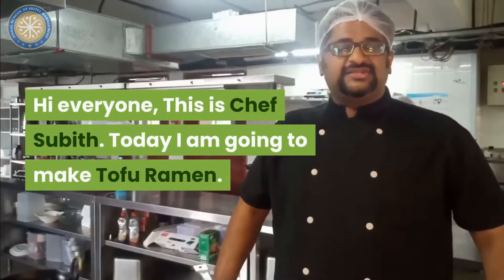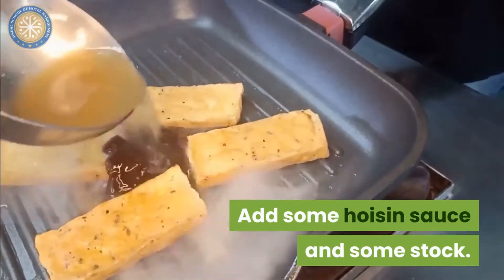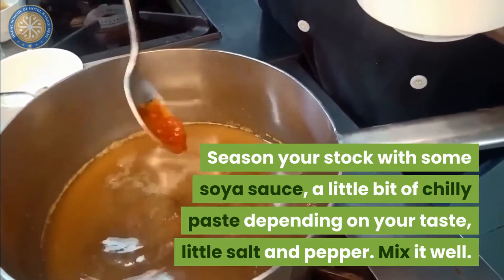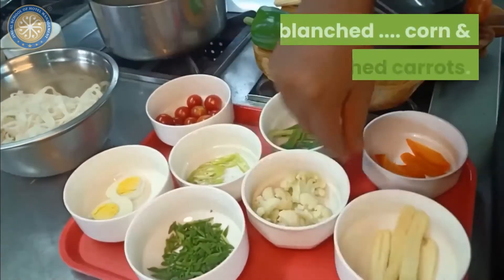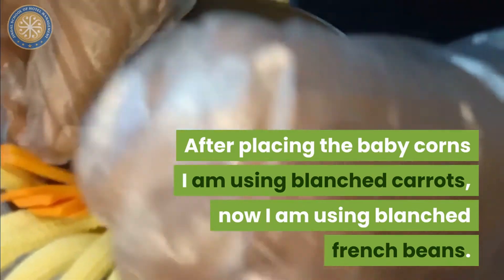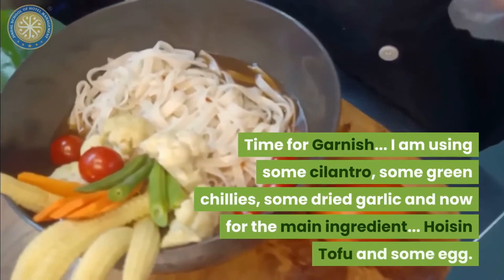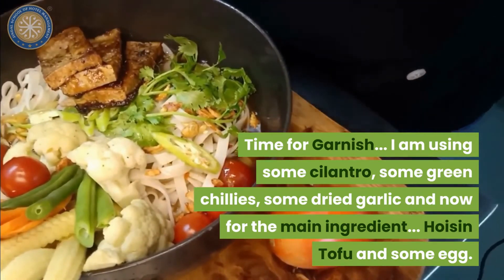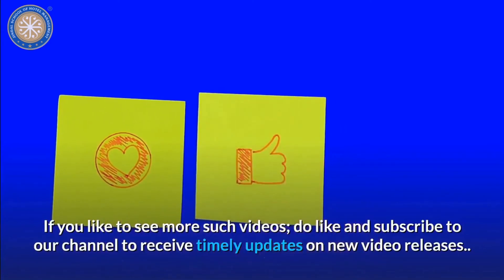Tofu Ramen - A Healthy Japanese Soup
( Current events section)

watch chef Subith from jshm demonstrate Tofu Ramen - A Healthy Japanese Soup
Ramen Tofu rice noodles
Ingredients
Tofu 70 gm
Rice noodles 100 gm
Boiled egg 1no
Baby corn 50 gm
Carrot 20 gm
Cauliflower 20 gm
Cherry tomato 20 gm
French beans 20 gm
Spring onion 20 gm
Dried garlic 2 gm
Hoisin sauce 1 tsp
Vegetable stock 200 ml

Method
Make aromatic stock with trimming of vegetables, strain the trimmings, add soy sauce, chilli sauce and season as per taste.
Grill the tofu both side, add Hoisin sauce and stock. Add seasoning.
Blanch carrot, baby corn, cauliflower, French beans and boil one egg.
Assemble the hot ramen add boiled rice noodles in a serving bowl.
Add all the blanched vegetable topped with hot ramen stock.
Add grilled tofu and boiled egg and garnished with cilantro, dried garlic, boiled egg and spring onion.
Serve hot.